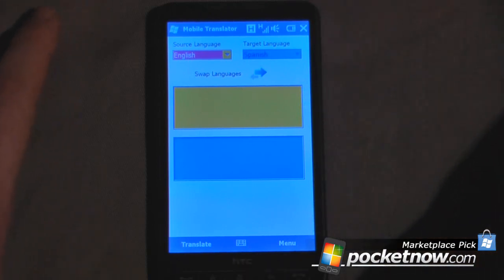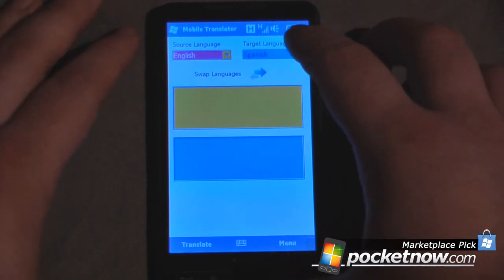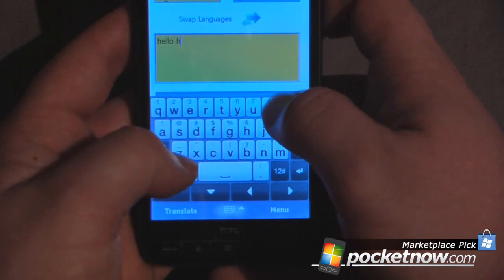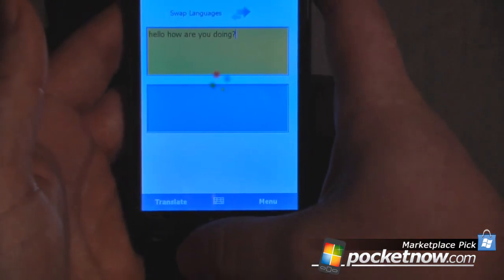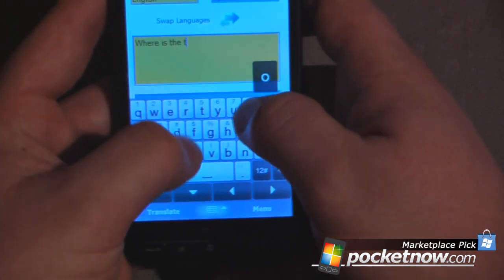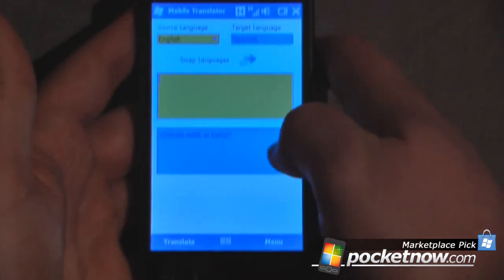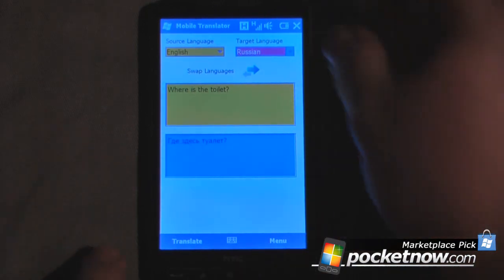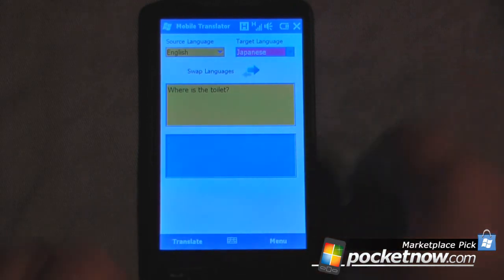Marketplace Pick: Mobile Translator | Pocketnow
This program can translate many different languages and is free on Windows Mobile Marketplace.